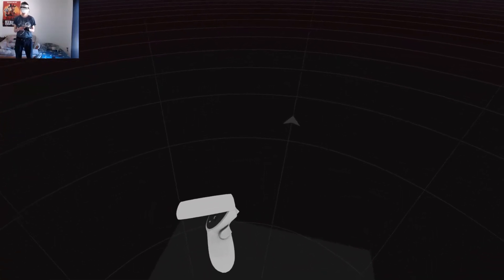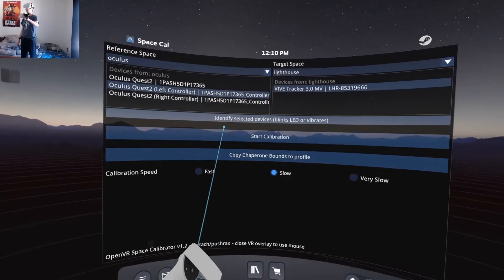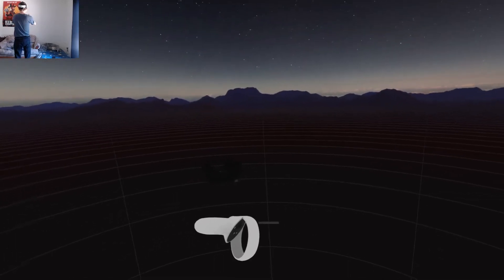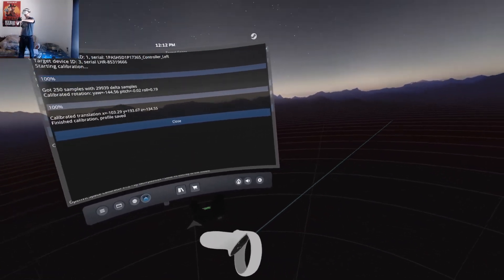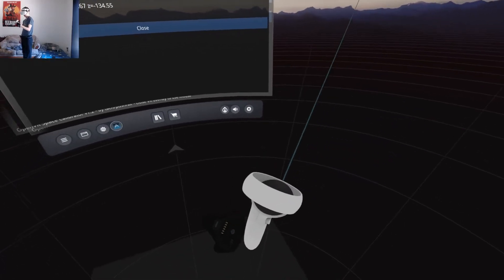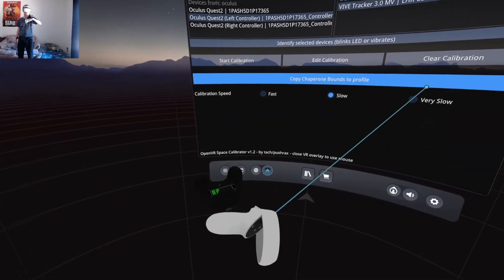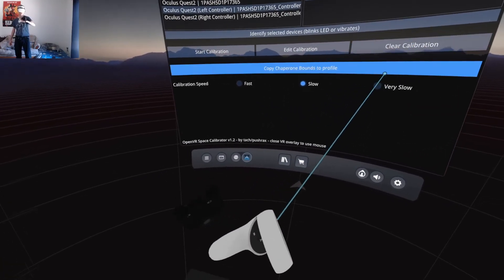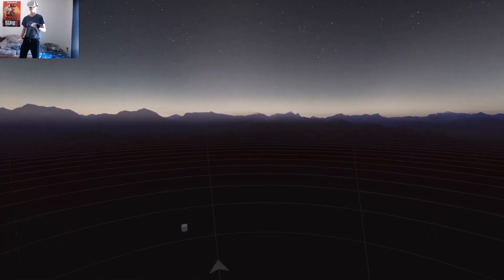Full Body Tracking Steam VR Calibration Tutorial Updated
Hello YouTube recently I noticed people were calibrating their full body trackers while being stationary and wanted to make a updated video an a new method to get a better calibration for your trackers. I hope this video helps the many of you improve the quality of your full body gameplay. I am glad I was able to help 10k people set up their trackers for the first time and hope to help even more in the near future with tech help and support. Thank you guys so much for supporting the channel and I will see you guys again soon :D